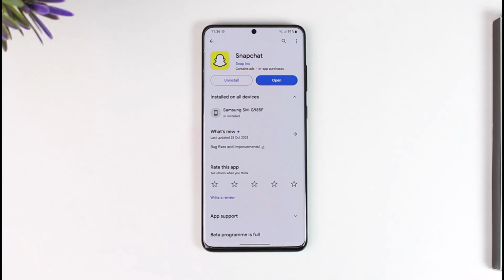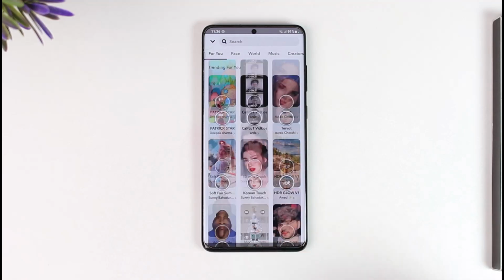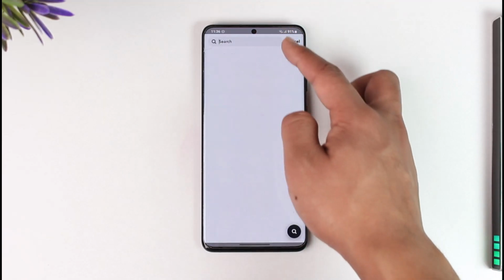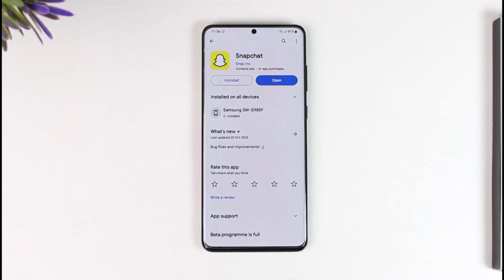How to Search for Custom Filters /Effects on Snapchat !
In this tutorial video, I am simply going to show you how you can serach for custom filters and effects on Snapchat.

~Chapters:
0:00 Introduction
0:14 Search for Custom Filters/Effects
1:00 Conclusion